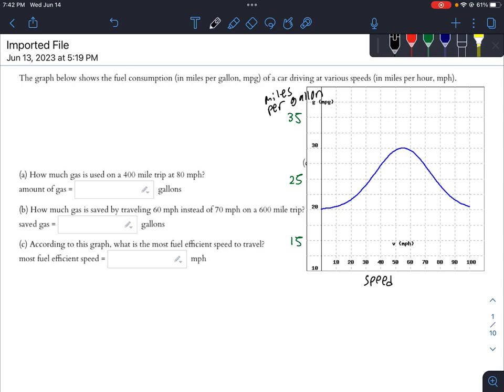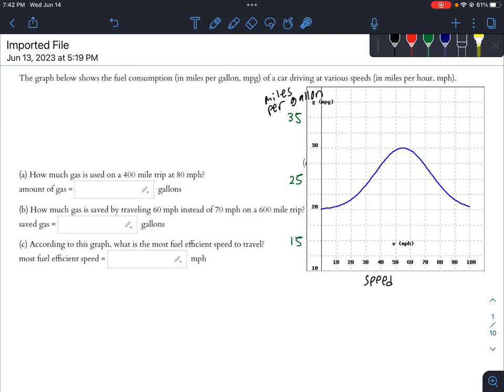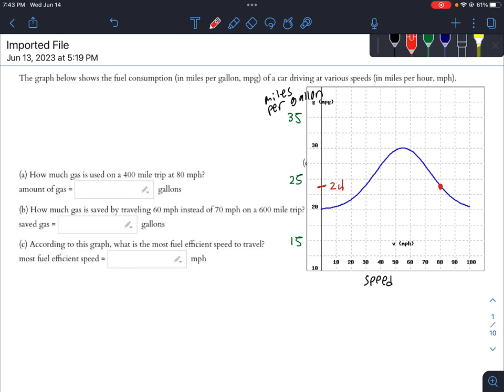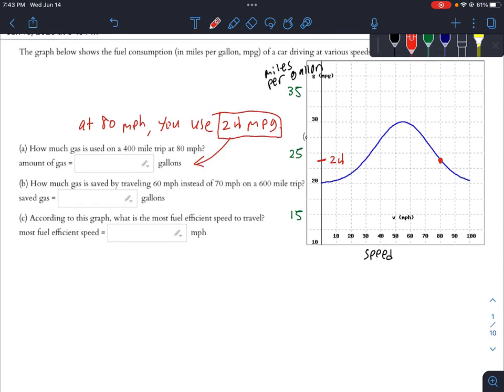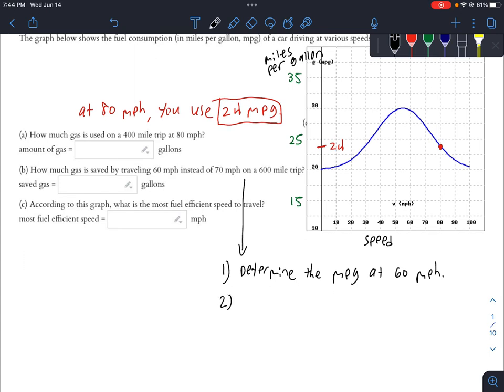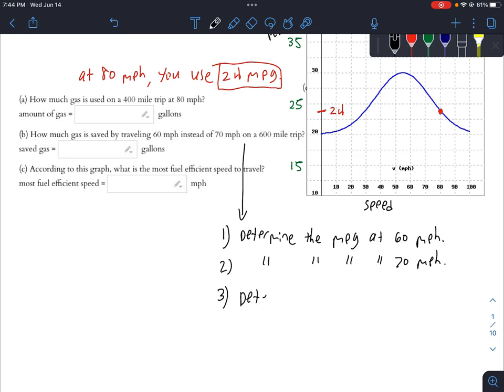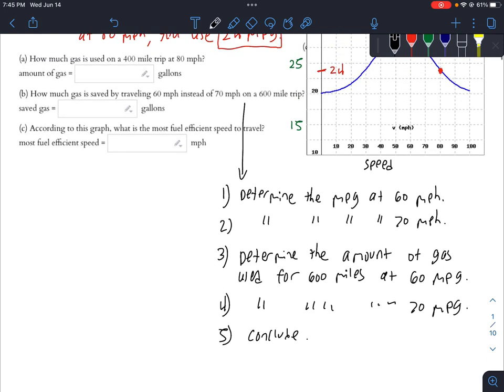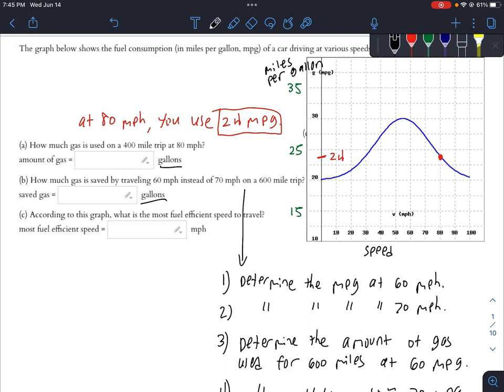Edfinity Section 1.2